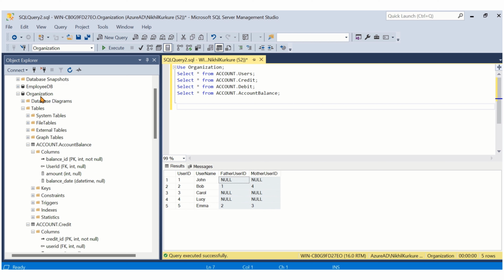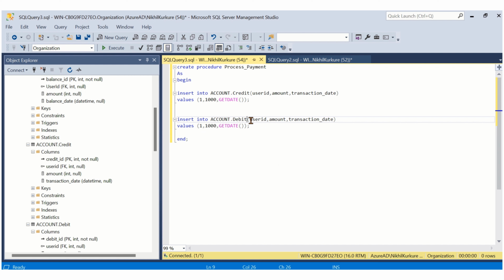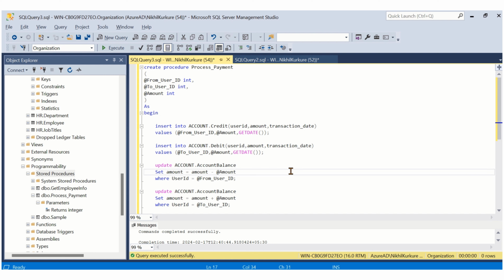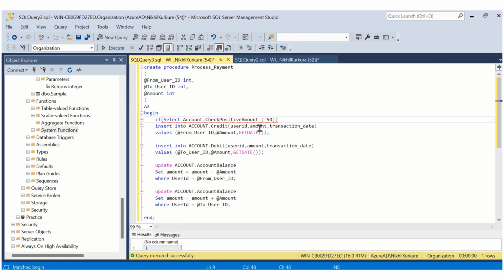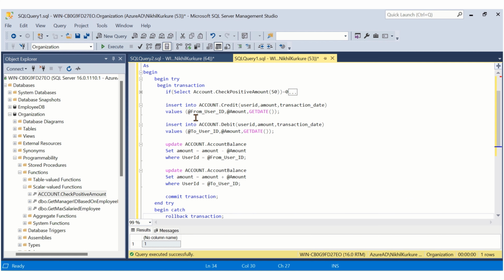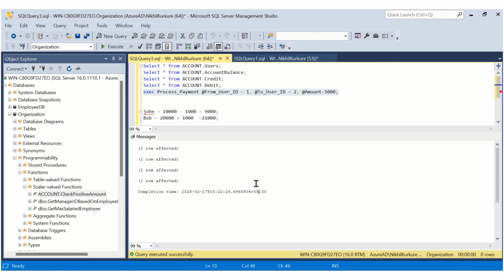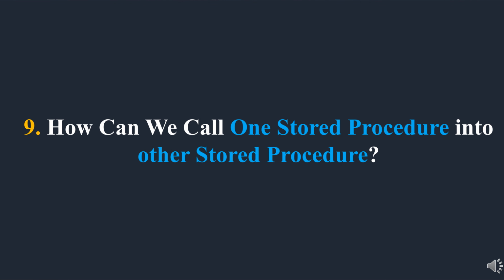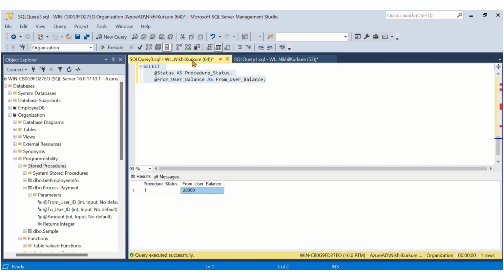Top 10 Interview Question in SQL : Step by Step Approach for Writing Stored Procedure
Welcome to Tech and Talk! In this video, we dive deep into SQL Stored Procedures, covering the top 10 must-know interview questions and providing a step-by-step approach for writing them. Whether you're preparing for an interview or looking to enhance your SQL skills, this video has got you covered.

🔍 In this video, we answer key questions including:

1.What is a Stored Procedure and why do we need it?
2.How to create a stored procedure with a real-time example?
3.How to pass input parameters to a stored procedure?
4.Utilizing User Defined Functions inside stored procedures.
5.Handling exceptions effectively in stored procedures.
6.Implementing SQL transactions within stored procedures.
7.Executing stored procedures in SQL Server.
8.Understanding Out Parameters in stored procedures.
9.Calling one stored procedure from another.
10.Can stored procedures always have a return parameter?

Don't miss out on this comprehensive guide to SQL Stored Procedures! Whether you're a beginner or an experienced SQL developer, there's something valuable to learn.